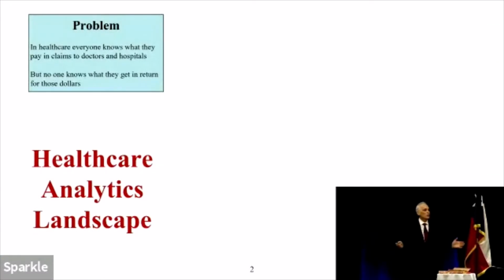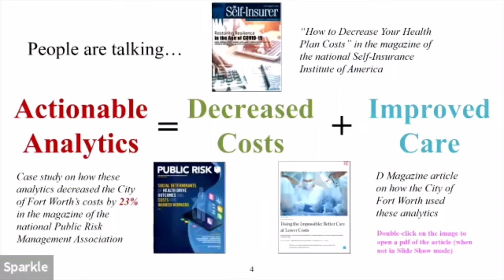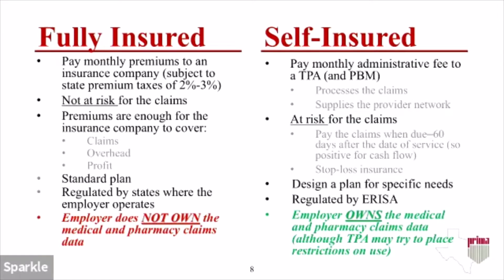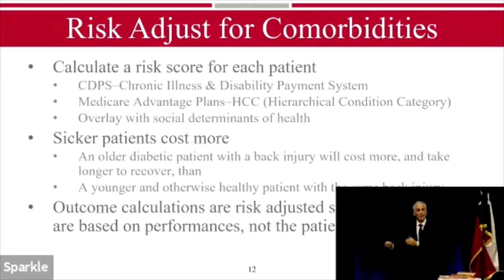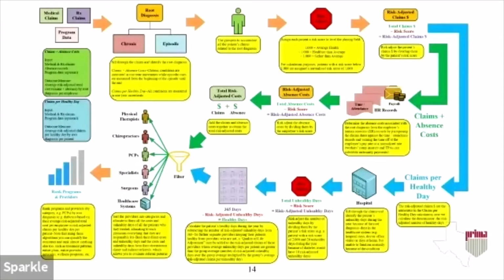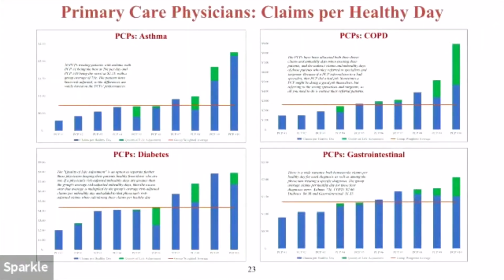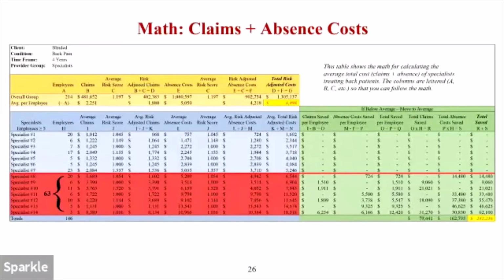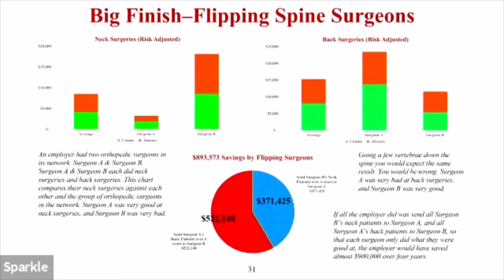Scott Roloff Conference Presentation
You Know What You’re Paying for Healthcare‒What Are You Getting? simultaneously presented live and virtually to the Texas PRIMA Conference on November 8, 2021